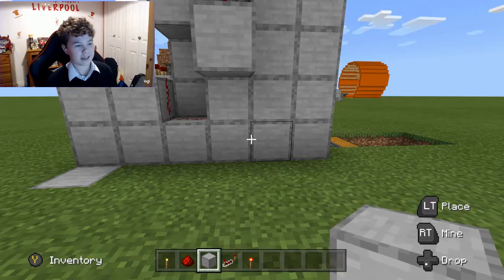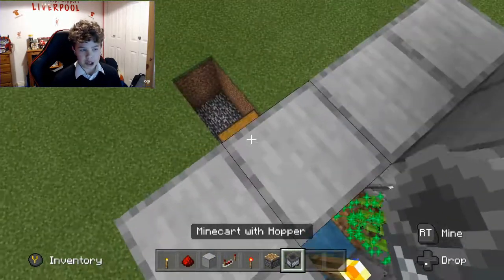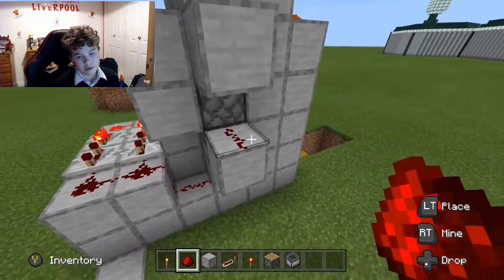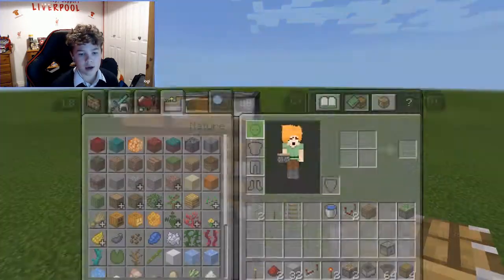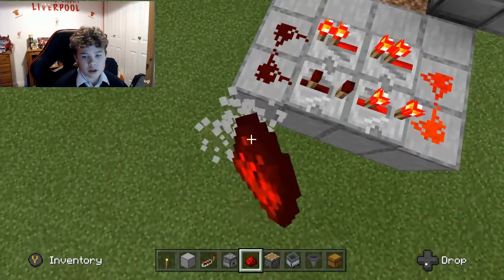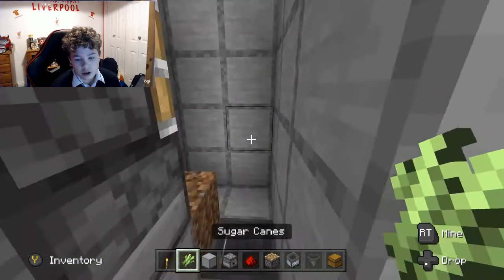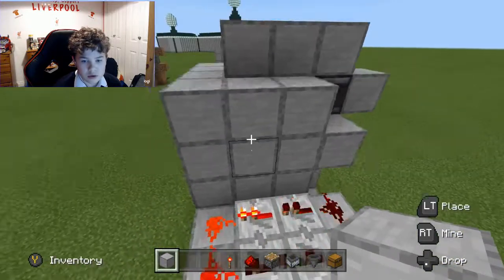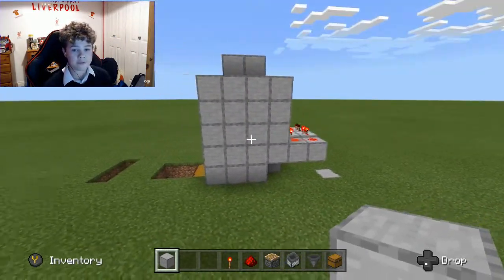Minecraft BEDROCK | Sugar Cane Farm Tutorial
This is a quick and easy to build tutorial for a sugar can farm.